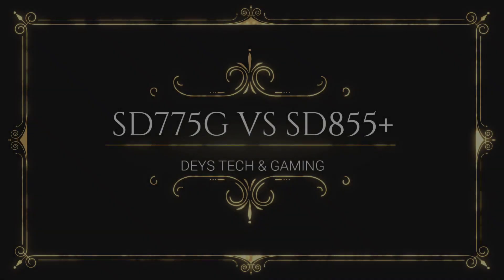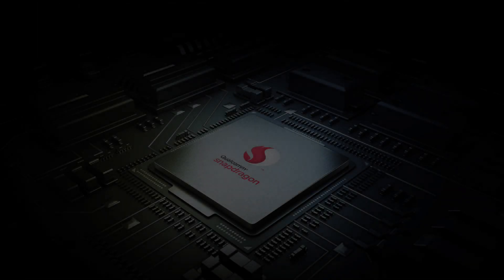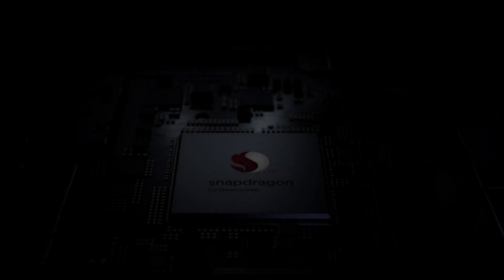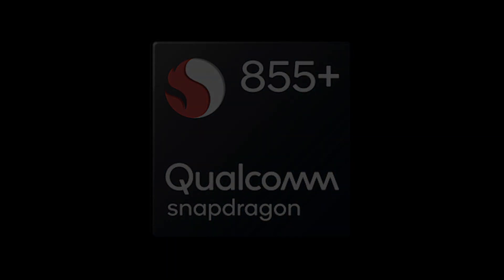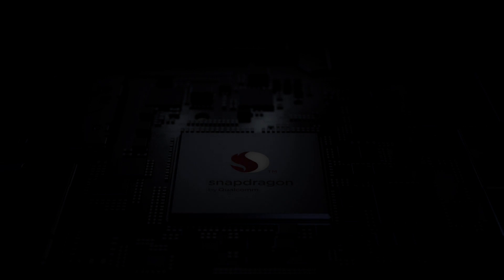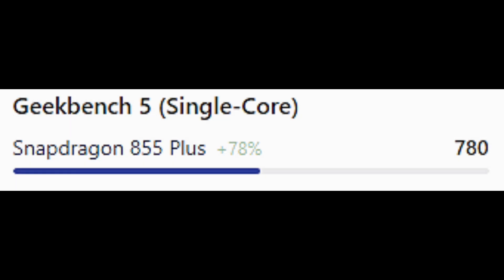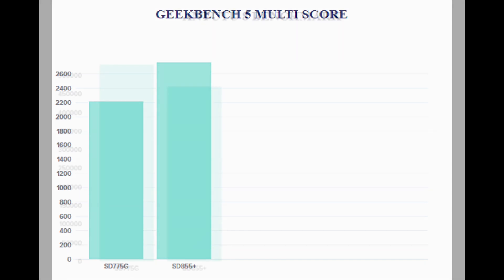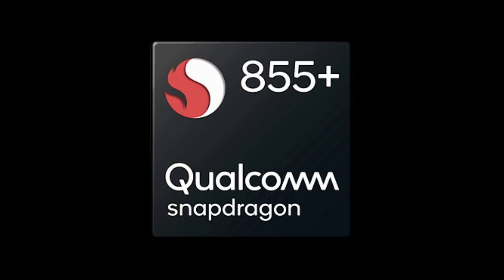SNAPDRAGON 775G VS 855+! WITH ANTUTU & GEEKBENCH SCORES! snapdragon 855 plus sd775g sd855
The Qualcomm Snapdragon 775G will be a chipset manufactured in a 6 or 7nm process as the official details are not out yet. THE GRAPHICS USED IN THE SD775G IS NOT OFFICIALLY DECLARED YET.
The SD855+ is a 7nm chipset that of four Kryo 485 Silver high-efficiency cores operating at 1.8 GHz along with three high-performance Kryo 485 Gold operating at 2.42 GHz and another higher-performance Kryo 485 Gold core operating at 2.84 GHz, IT' HIGHEST CLOCK SPEED IS Up to 2.96 GHz. The Snapdragon 855 integrates the Adreno 640 GPU operation at 600 MHz.

NOTE: WE DO NOT CLAIM ANY RESPONSIBILITY FOR THE INFORMATION GIVEN IN THE VIDEO . THE FOLLOWING VIDEO HAS BEEN TAKEN FROM VARIOUS SOURCES WHICH HAVE MORE OR LESS THE SAME INFORMATION AND WE ARE NOT 100% SURE THAT THE CONTENT IS ABSOLUTELY RIGHT OR NOT. WE EXPECT THE INFORMATION IS CORRECT AND NOT MISLEADING.